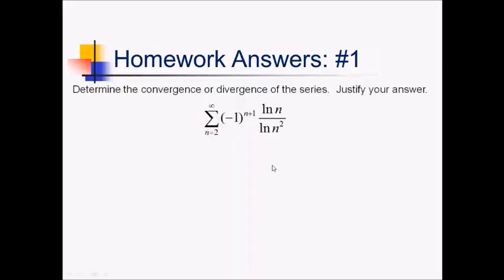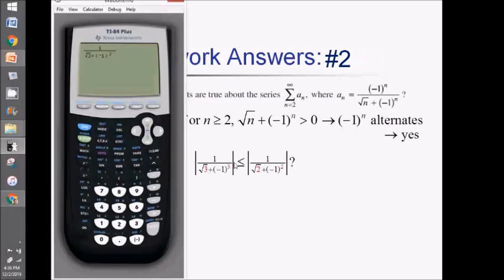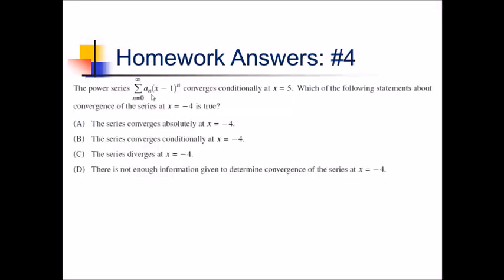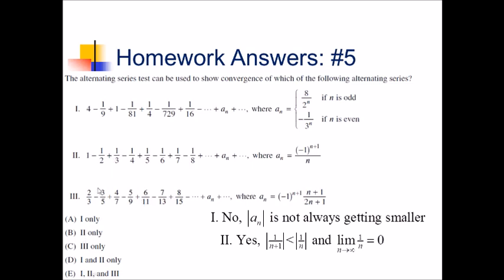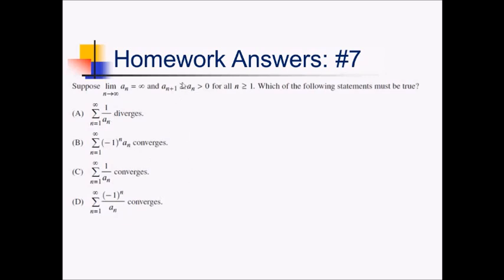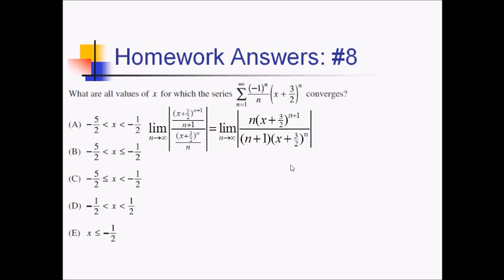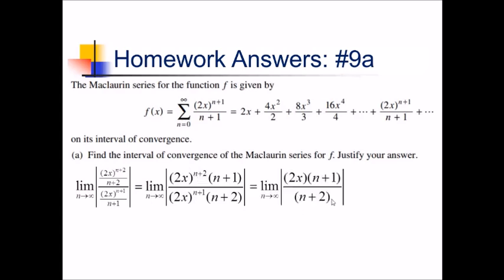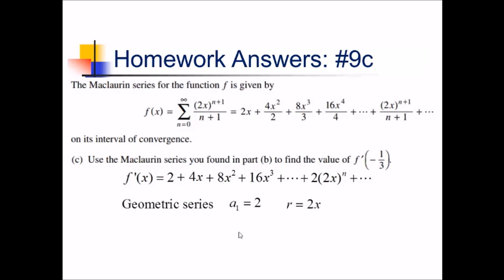Alternating Series Test: Problem Set #2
Worked problems showing how to use the Alternating Series Test to determine convergence and to determine absolute and conditional convergence.

Go here for a PDF and handout to go along with this video